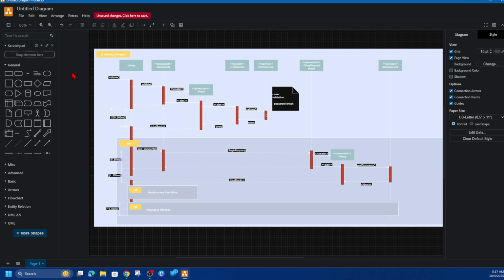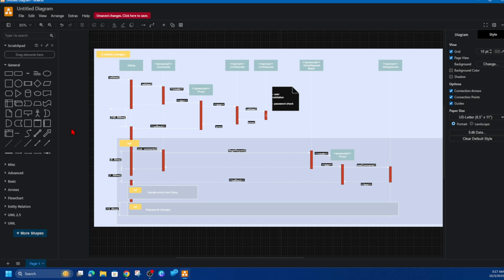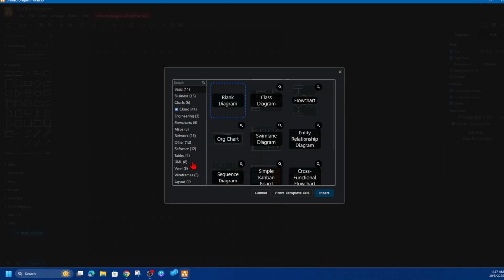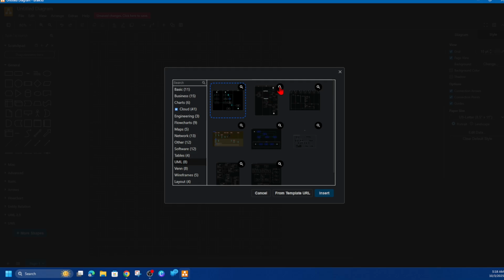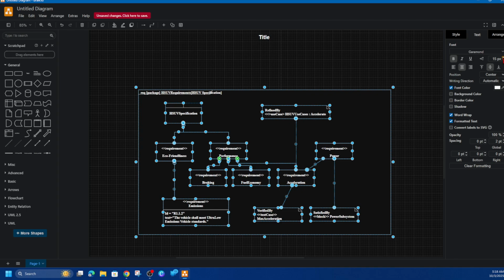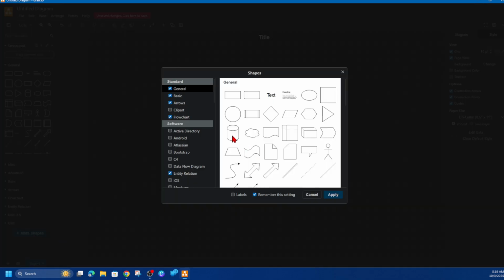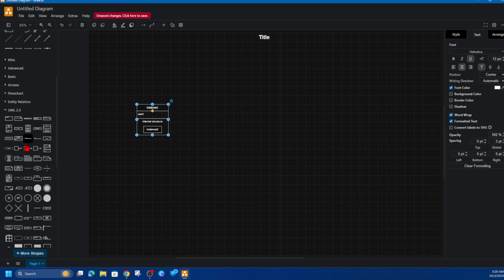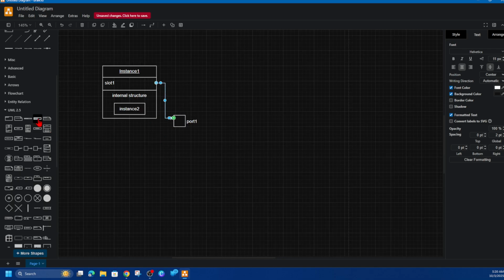How To Draw UML Diagrams In draw.io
Want to create UML diagrams in draw.io like a pro? In this video, I’ll show you how to use the right shapes, connectors, and structure to build class diagrams, sequence diagrams, and more with ease.